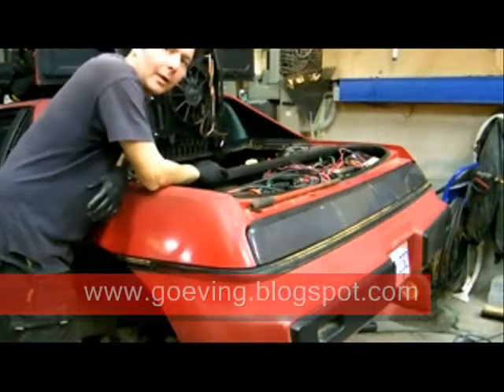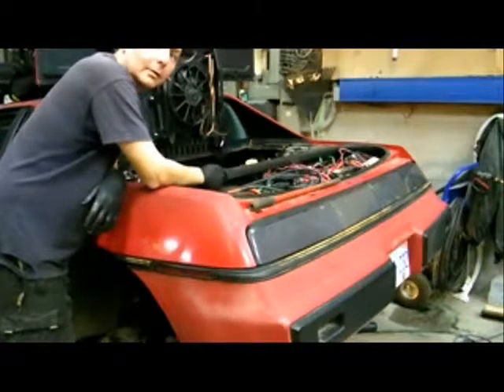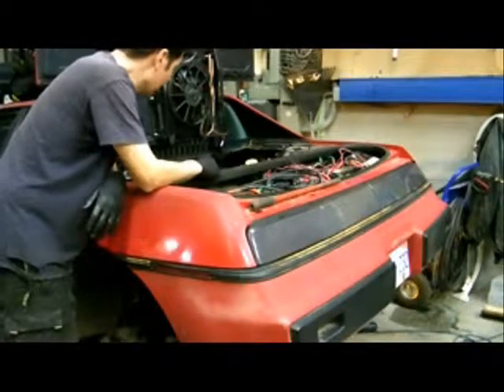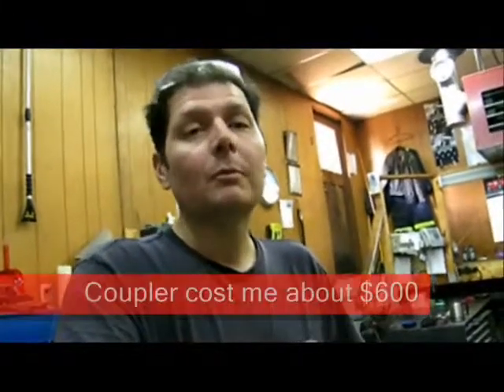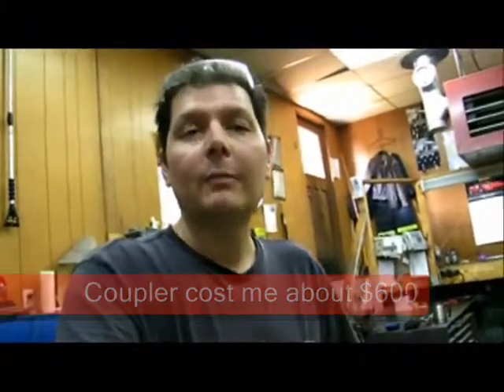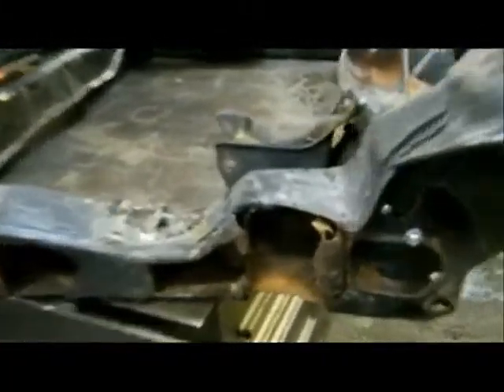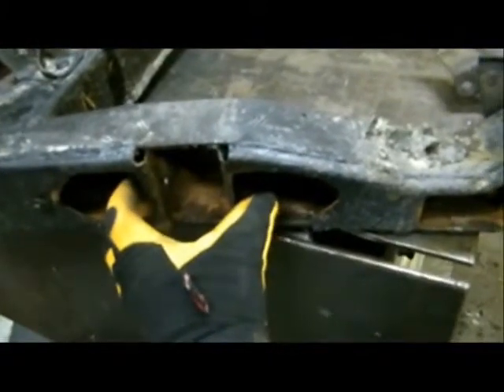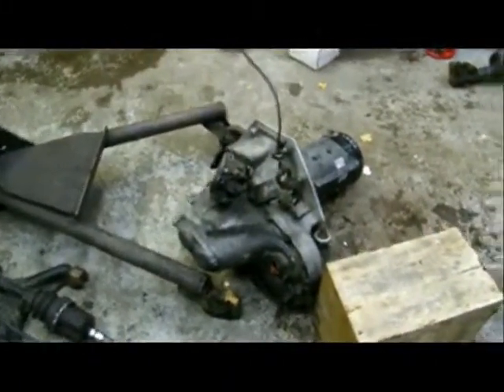Eco Steve Repairing a Electric Converted 1984 Pontiac Fiero Motor Cradle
In this video you will see the removing and repairing of a 1984 Pontiac Fiero's rear motor cradle that has been rusted out and find some good ev links